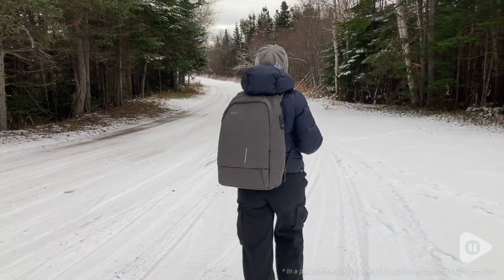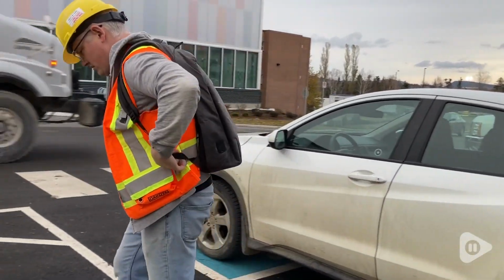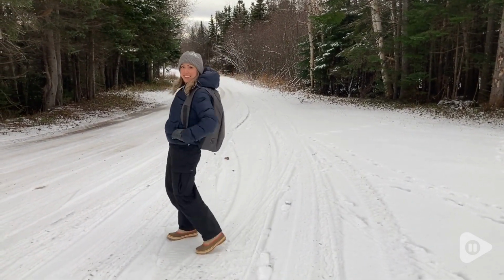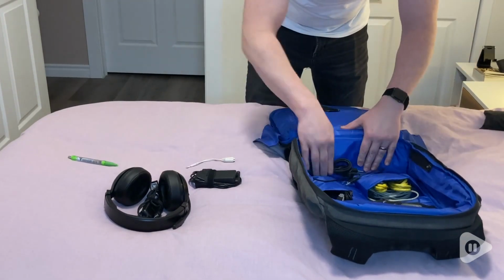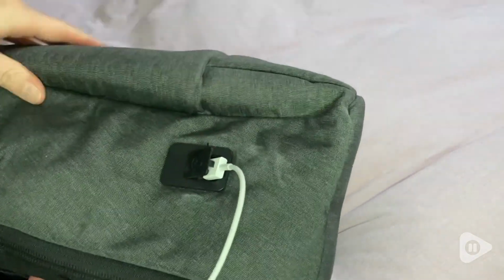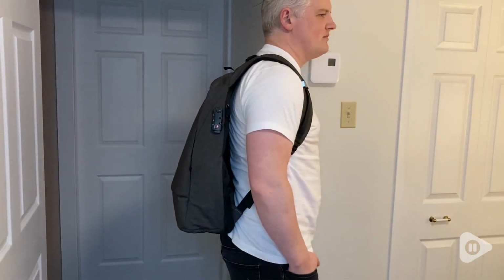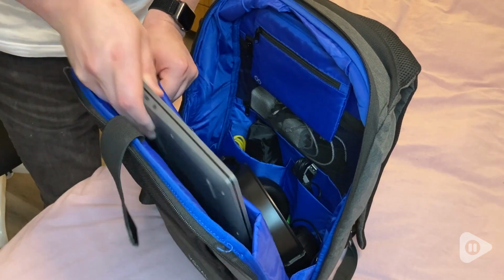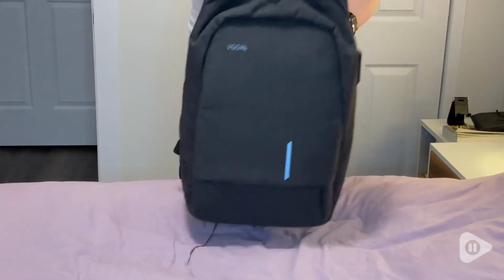VGOAL Laptop Backpacks | Our Point Of View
VGOAL Laptop Backpacks

(Commissionable Links)

【Large capacity & multipurpose】Dimensions: 21.25*14.96*5.67 inch,have one laptop compartment(can hold 13.3,15.6,17.3 inch laptop,Choose your own backpack size according to the size of your laptop),one glass pocket,one mesh pocket,one file pocket,can be used travel backpack,business laptop backpack for men and women.
【Perfect Design 】The backpack can open freely at 90 to 180 degree like a suitcase.Easy to take. Multiple slots design keep your belongings well organized.(can store Laptop,ipad,charger,mouse,notebook,headphones,clothes and all your small accessories.)
【Convenient & Comfortable】Luggage belt design help you free your hands,soft padded back panel close to your back tightly,ergonomics and adjustable padding shoulder straps and sturdy handle offer you comfort for a long time.
【Safety】With TSA Lock and durable metal zippers,the front side is made of waterproof and cut-resistant fabric,the backside hidden zipper protects your valuables items make you traveling more convenient and safe.
【USB Charging Port】Built-in USB PORT is convenient to charge your cell phone by the connected power bank,great for charging your phone when your are travling(POWER BANK is not included).